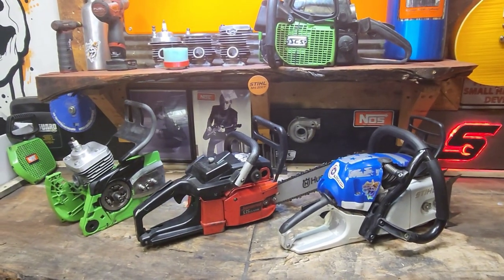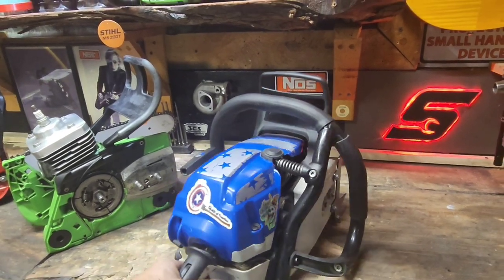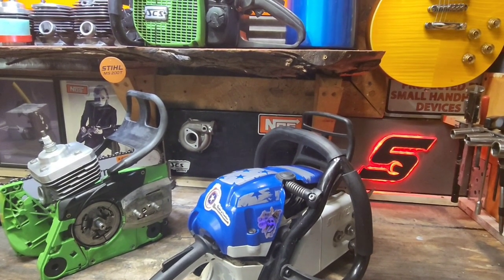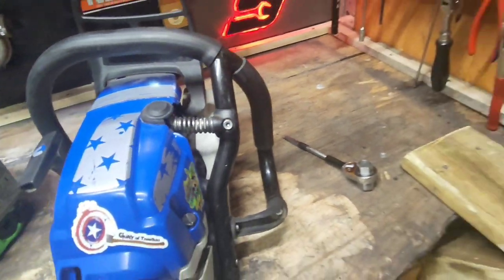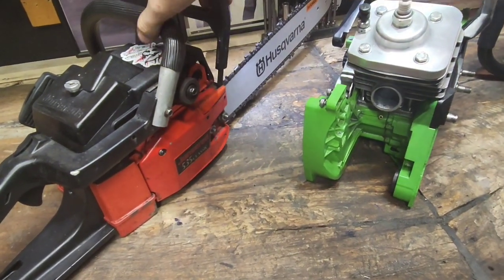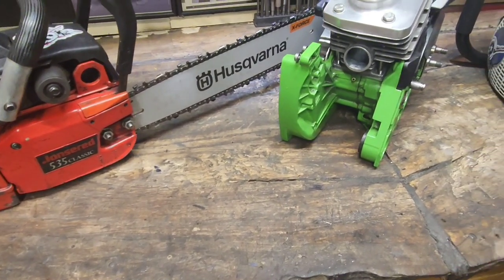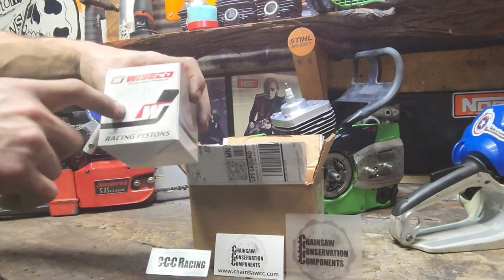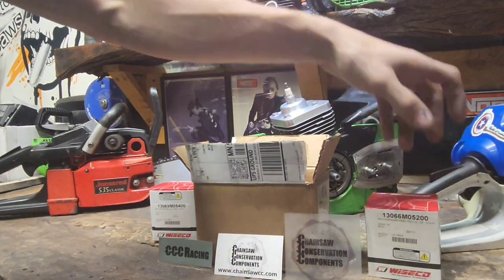NEW MS500i UPGRADE UNBOXING!!! Game changer 💯 Guilty of treeson MS261 is done... and the 084 head 👌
for these and many other Wiseco pistons in standard bore and "Big Bore" kits... I have used Wiseco pistons for 25 years in dirt bikes and chainsaws and I have nothing but good things to say about them... make sure you read the information on the website before you order to make sure you are capable of doing the work... I will be testing and reviewing this piston in the very near future... THANKS DAVE!!!